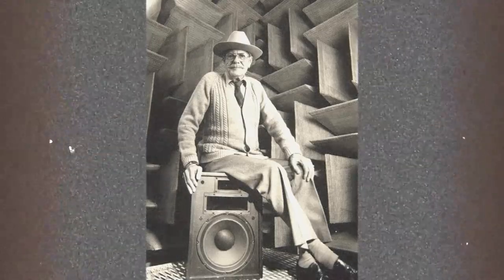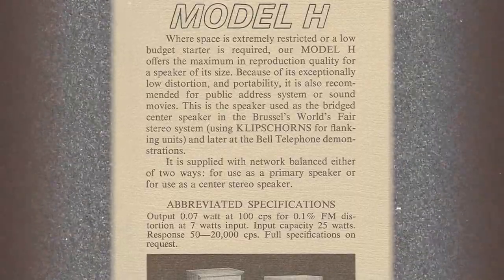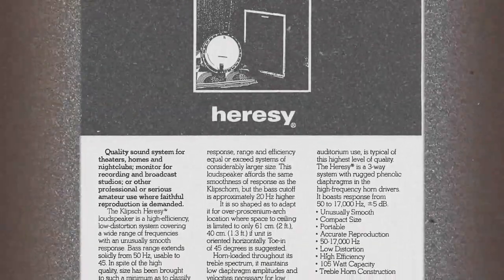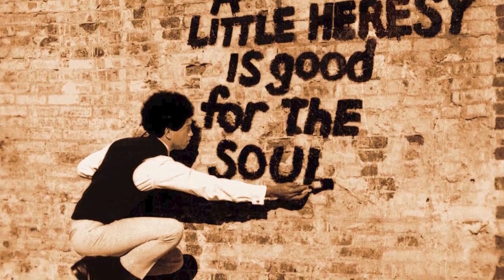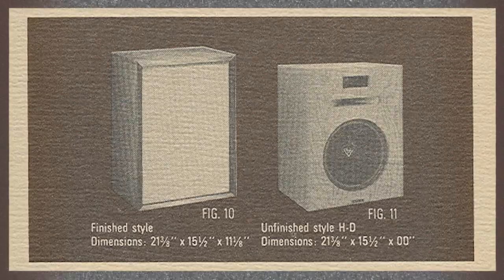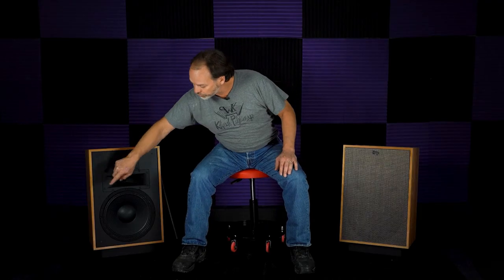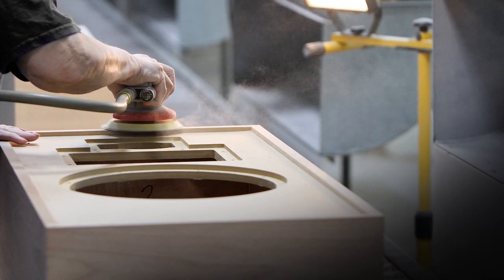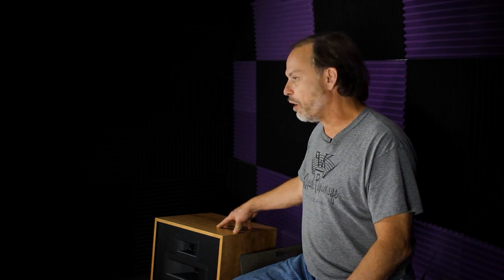Heresy History, 2021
Produced by Klipsch Heritage dealer Paducah Home Theater, this video is an historical overview of the legendary Heresy loudspeaker, narrated by longtime Klipsch employee Trey Cannon. Thanks to PHT-TV and Trey Cannon for a fascinating overview of this much-loved product.

Klipsch Museum of Audio History YouTube Channel - Videos from the Klipsch Vault Weekly Every Tuesday!

Look for special interviews, videos from the Klipsch Vault, and exclusive Klipsch content only found here.

“The secret of the product quality wasn’t the fact that it was a corner horn speaker, but that it was, well, a high quality product all the way through.”

Paul W. Klipsch

Founder of Klipsch Inc.